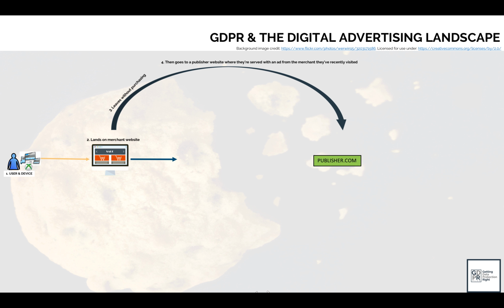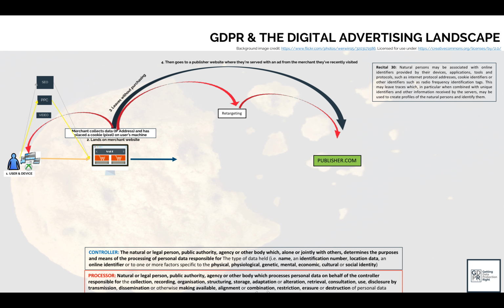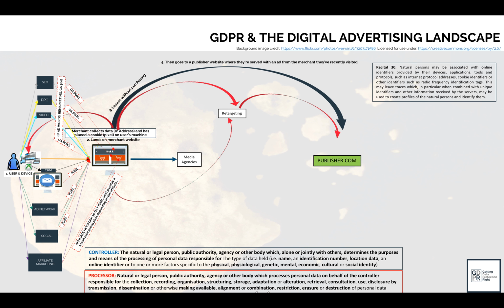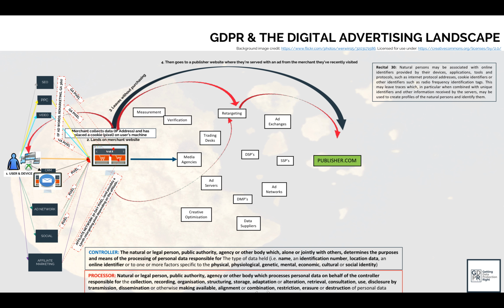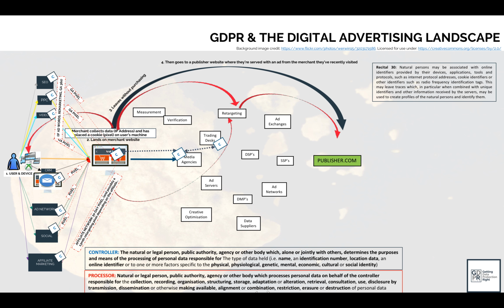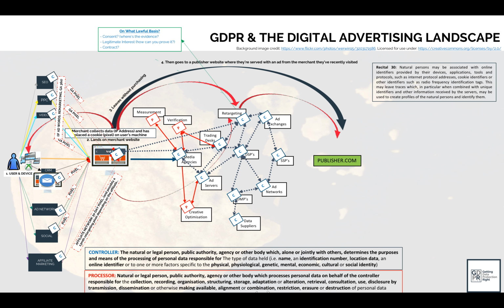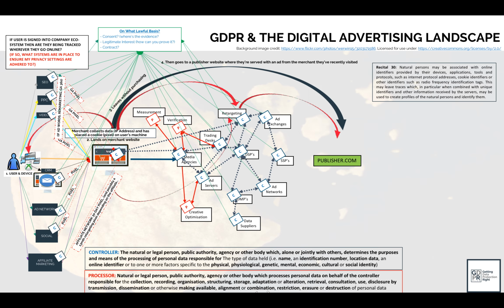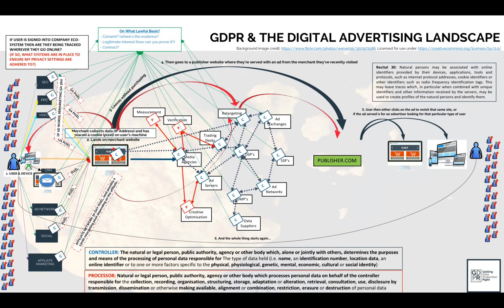gdpr digital marketing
A brief video to show how GDPR could affect the Digital Marketing industry when it comes into effect as of May 25th 2018. Advertisers and publishers will need to think carefully about their agency partners and adtech/martech vendors who they partner with and make sure that contracts reflect the Data Controller:Data Processor responsibilities under GDPR as well as reflect any indemnity in the event of a personal data breach.